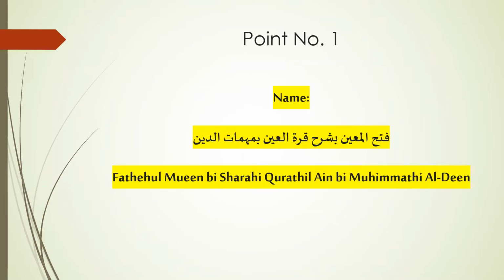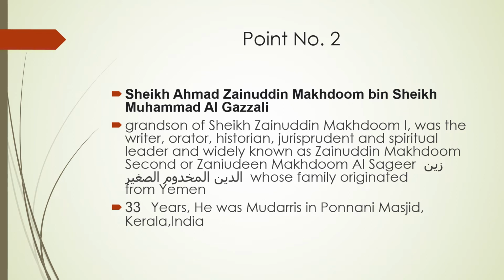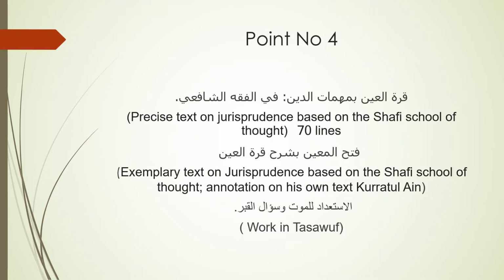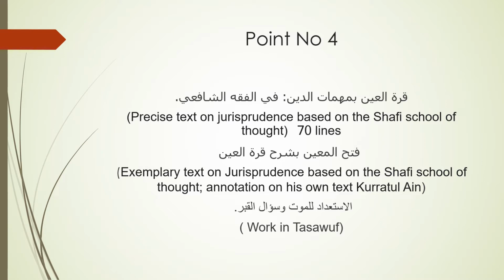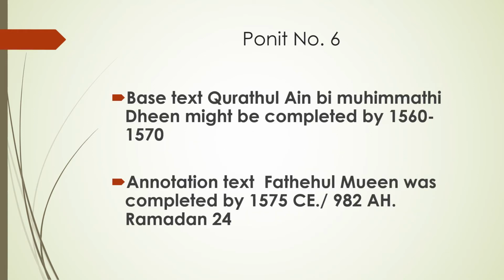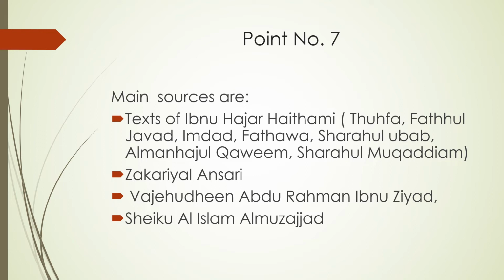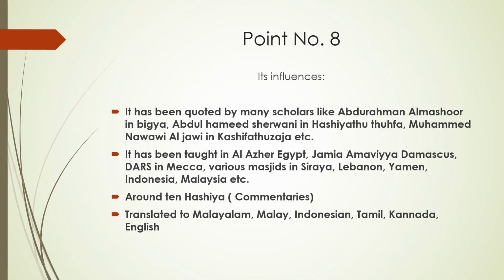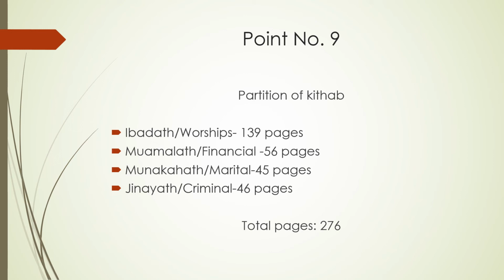Introduction to Fathehul Mueen - Class 1- Islamic Law of Inheritance Corse